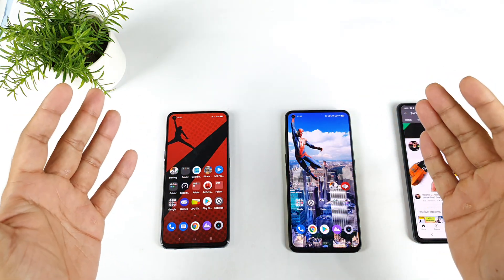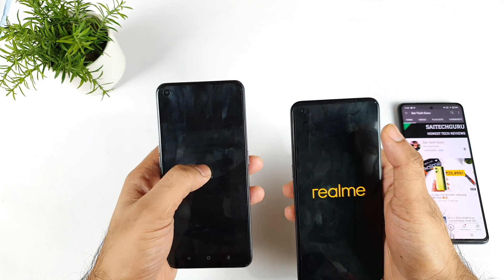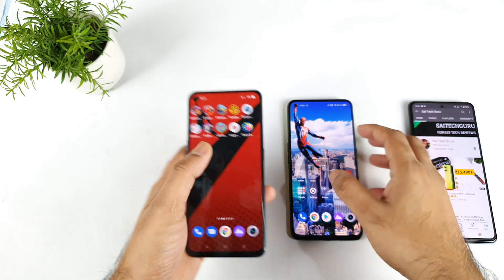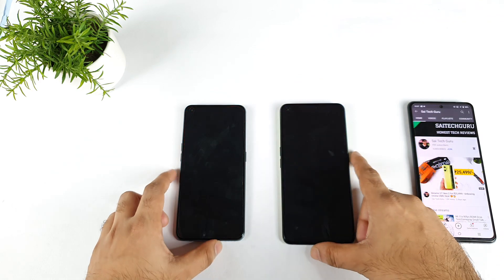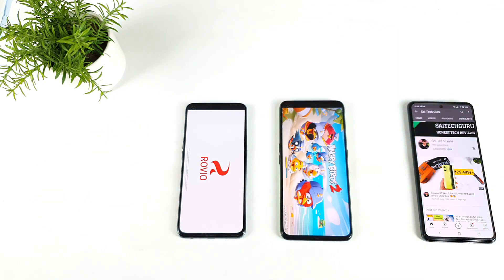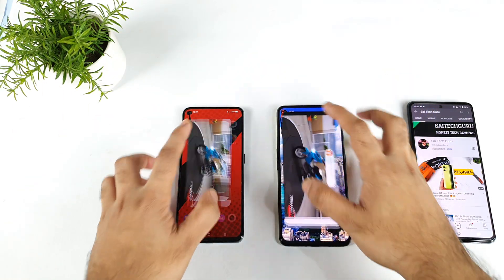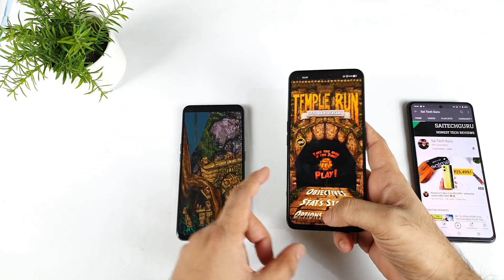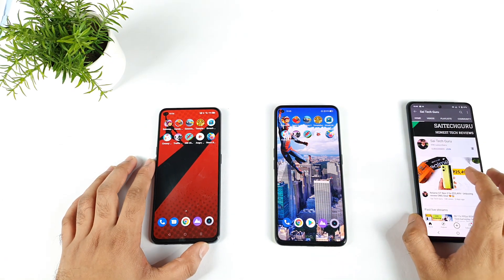Realme GT Neo 2 vs Realme GT Speedtest, Ram Management Realme Ui 2.0😍 vs Realme Ui 3.0☹️😭🤷‍♂️